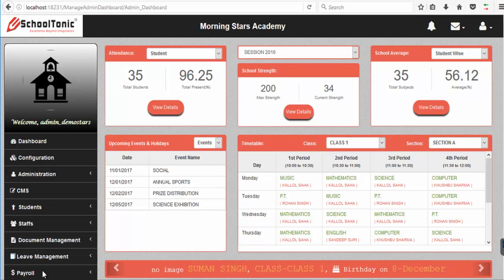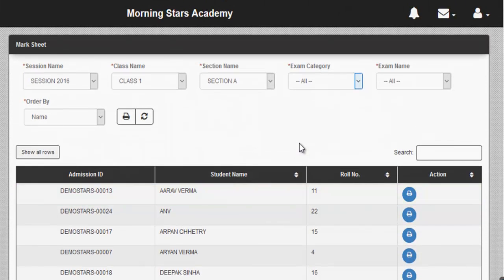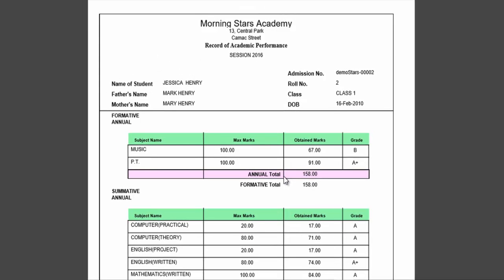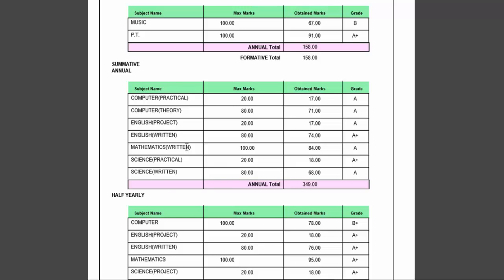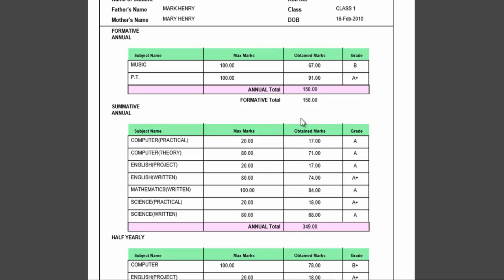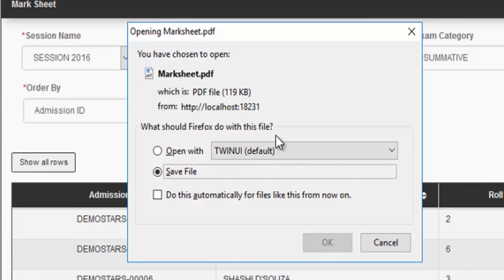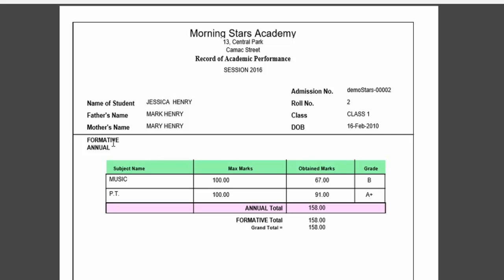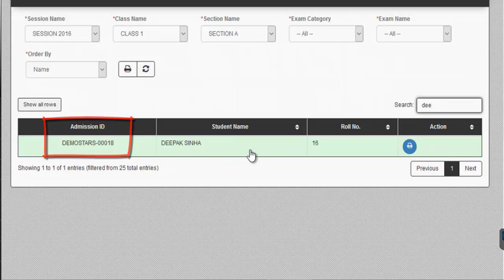Day 19.4 - Reports - Generic Mark Sheet Report